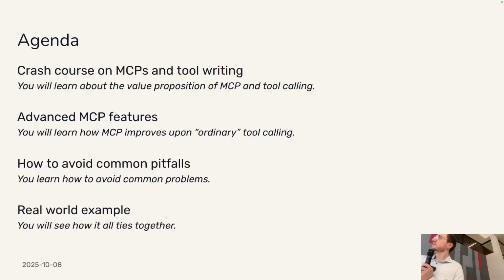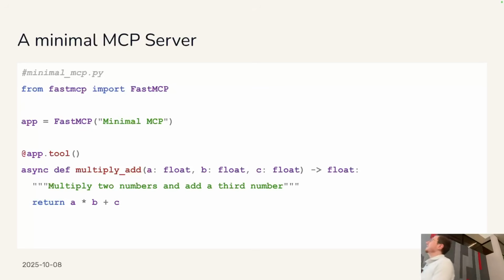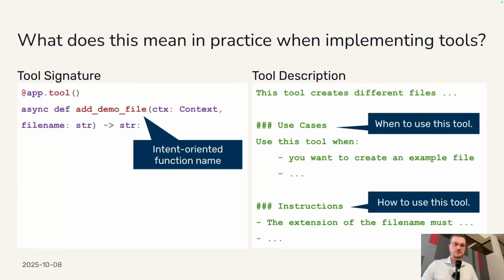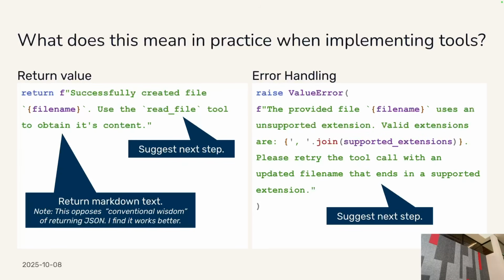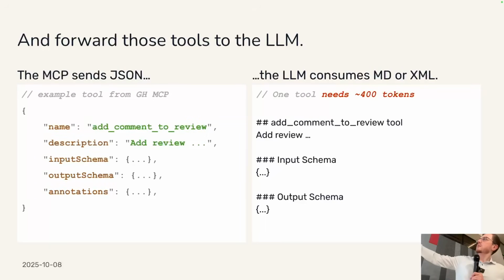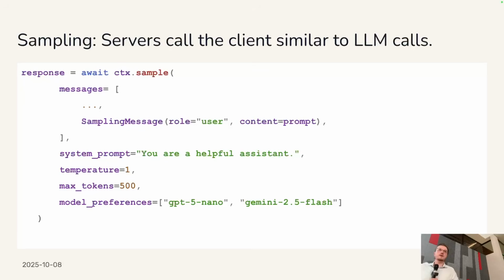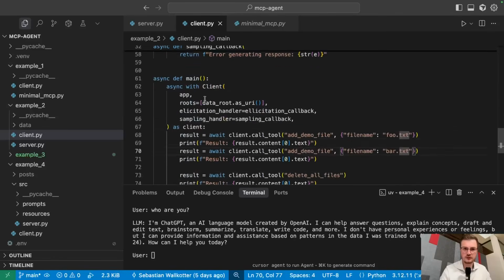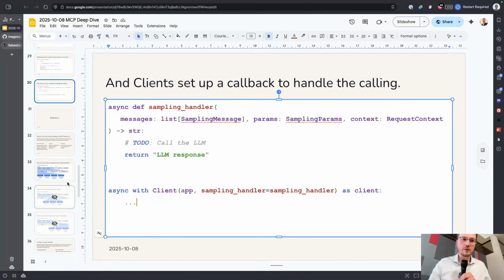Sebastian Wallkötter - What Happens Inside an MCP Server? (Boston Oct '25)